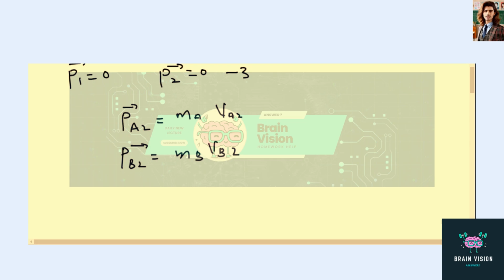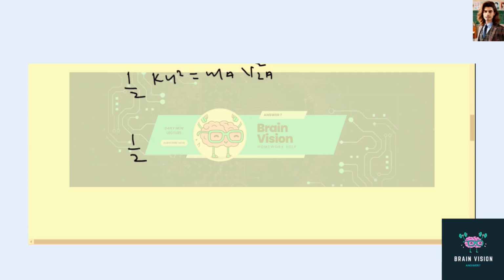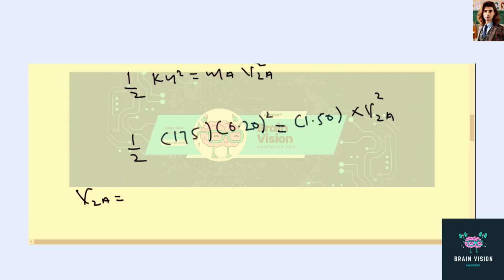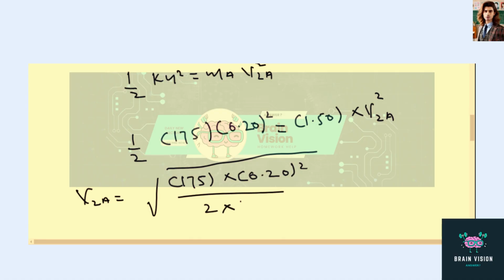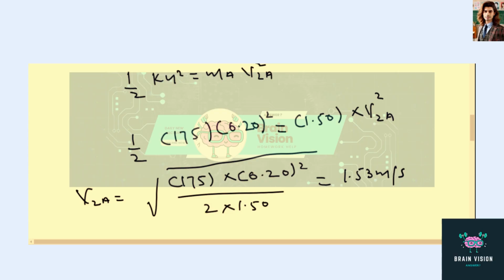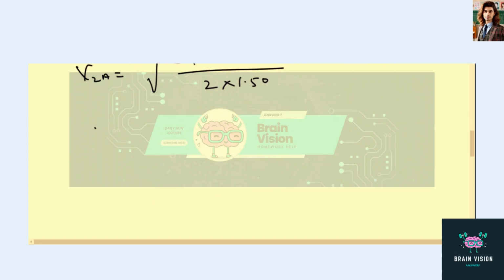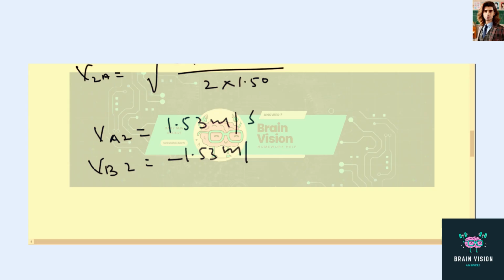Two identical 1.50-kg masses are pressed against opposite ends of a light spring of force constant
Two identical 1.50-kg masses are pressed against opposite ends of a light spring of force constant compressing the spring by 20.0 from its normal length. Find the speed of each mass when it has moved free of the spring on a frictionless horizontal table.